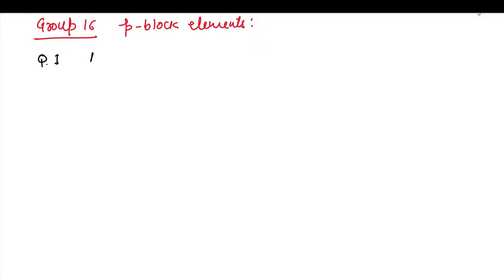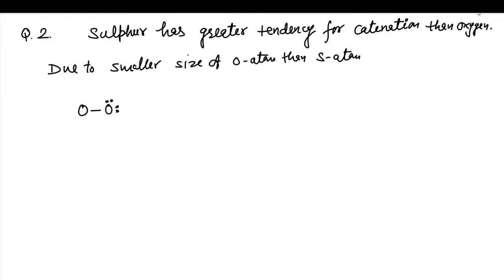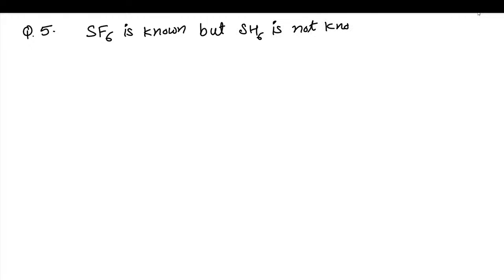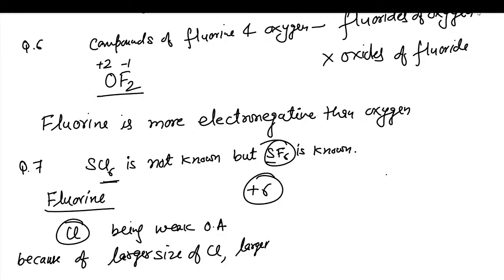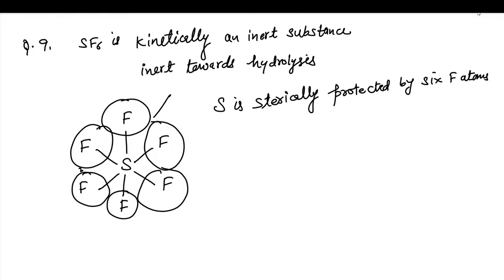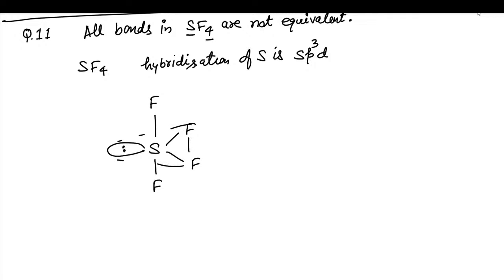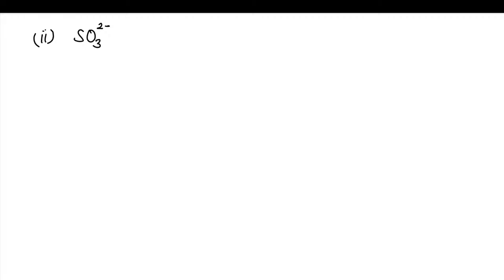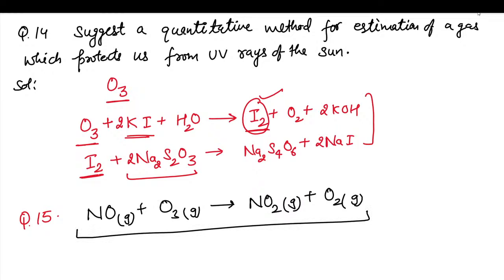p-block elements / class 12